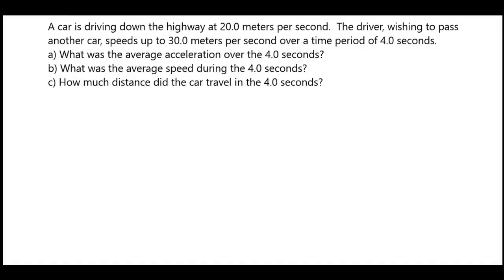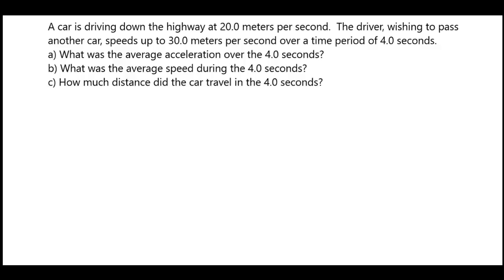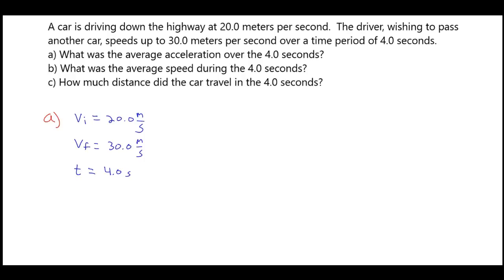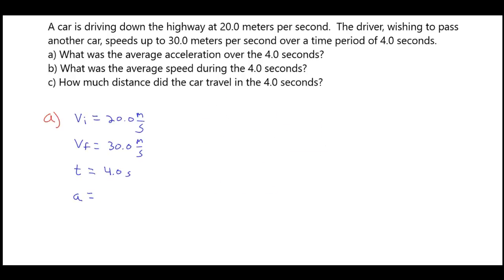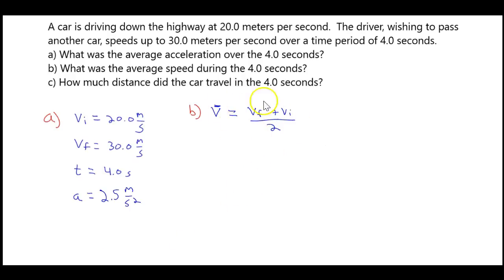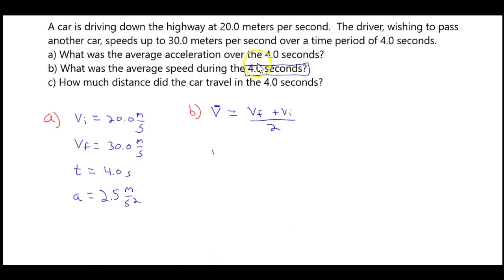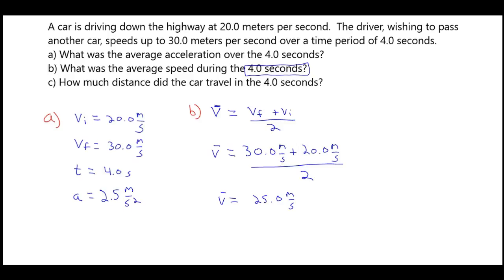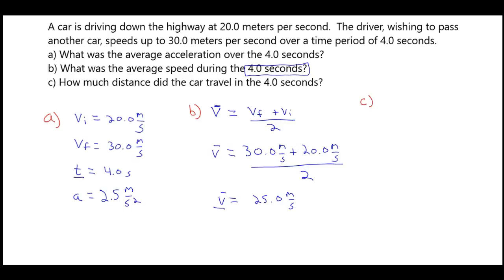Physics - Accelerating Car Average Speed and Distance Traveled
Solving for average acceleration, average speed, total distance traveled.